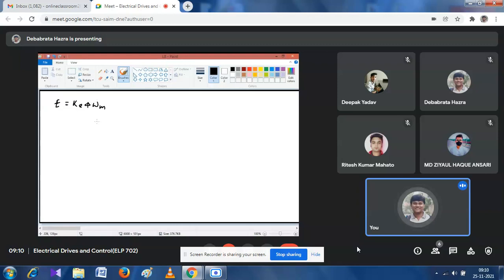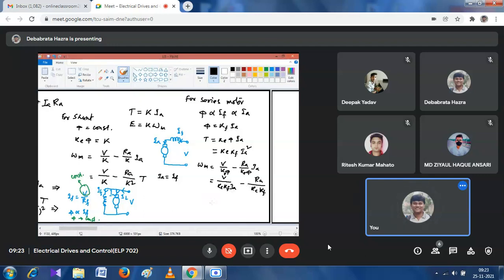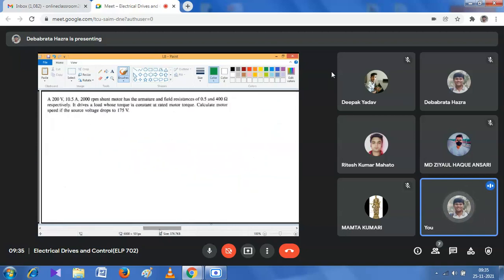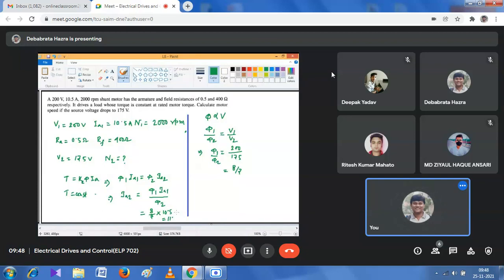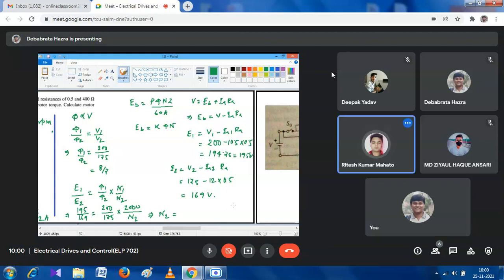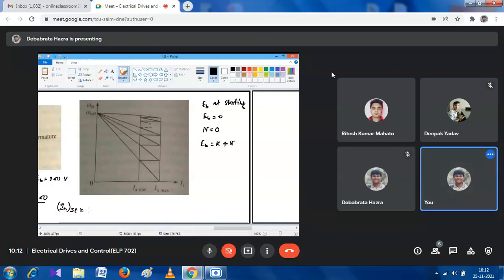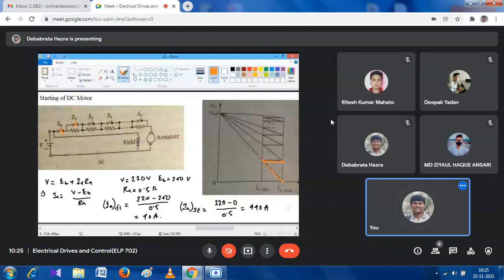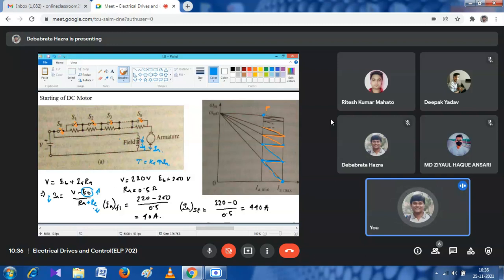Lecture No 8_Module II_ELP 702_25 11 21